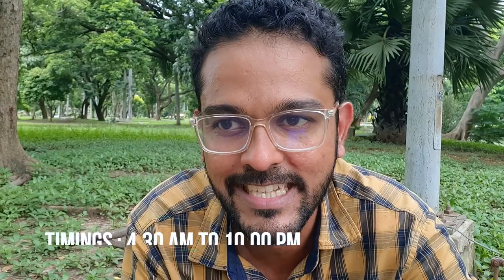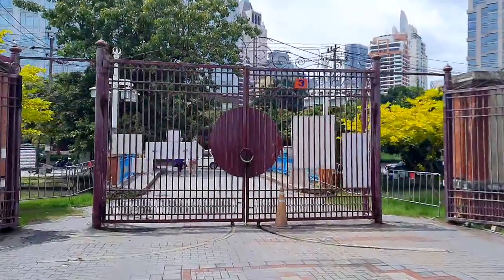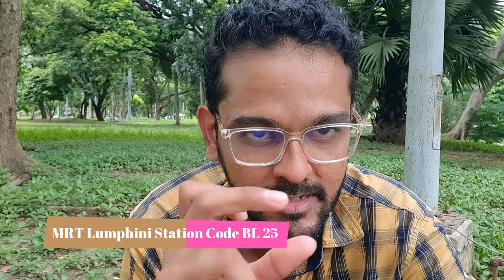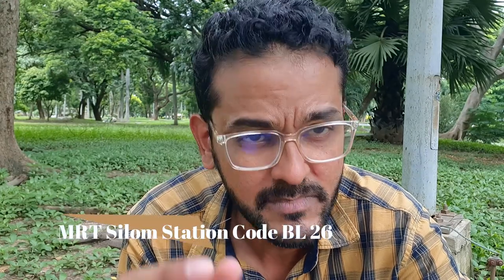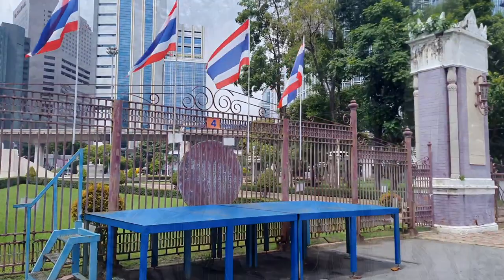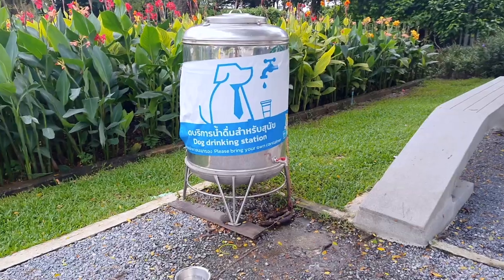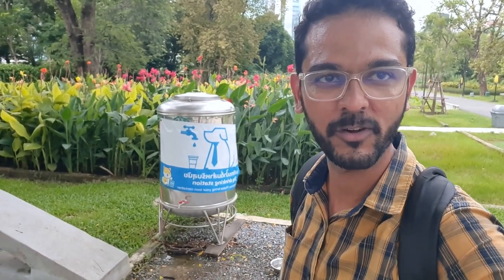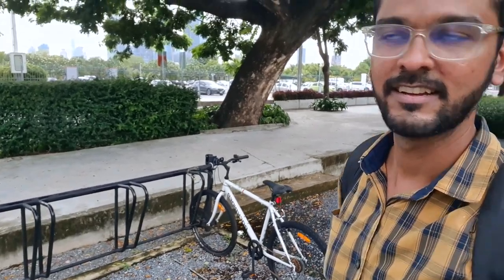Bangkok's Hidden Gem: Lumphini Park Adventure! Nature's Haven Breathtaking Beauty Vlog 7 take a step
takeastep welcome's to the heart of Bangkok's green oasis – Lumphini Park!
🌳 Join me on a captivating journey through the serene landscapes of Lumphini, the perfect escape from the hustle and bustle of the city. In this vlog, we'll explore the lush greenery, picturesque lakes, and vibrant wildlife that make Lumphini Park a must-visit destination in Bangkok.

🏞️ Immerse yourself in the tranquility of the park's scenic jogging paths and beautifully landscaped gardens. From the iconic swan boats on the lake to the outdoor fitness areas, discover the diverse activities that cater to both relaxation and recreation.

🦎 Encounter the fascinating wildlife that calls Lumphini Park home, including monitor lizards, turtles, and a variety of bird species. Get ready for some close encounters with nature in the heart of the urban jungle!

Whether you're a nature enthusiast, fitness lover, or simply seeking a tranquil escape, this vlog is your virtual ticket to experience the beauty and charm of Lumphini Park in the heart of Bangkok. 🎥🌟